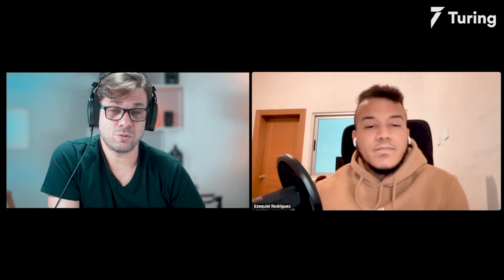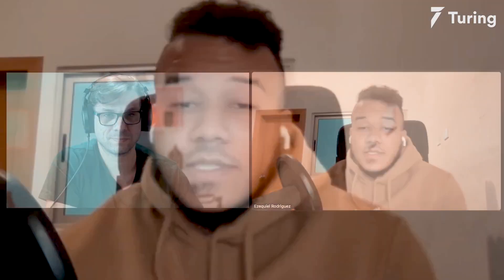All About Golang Version 1.19 | Golang Developer Jobs | Latest Update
This chapter of Turing Dev Talks takes a look at the latest version of Golang and dives deep into the changes that have been made after the big update. Watch the video to understand how different Golang version 1.19 is from the others and what all exciting features have now been added.